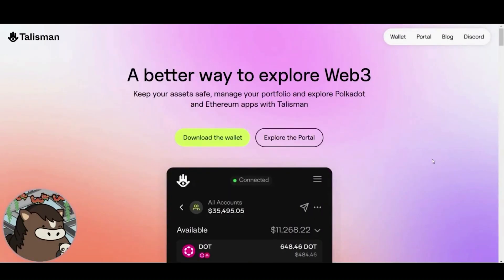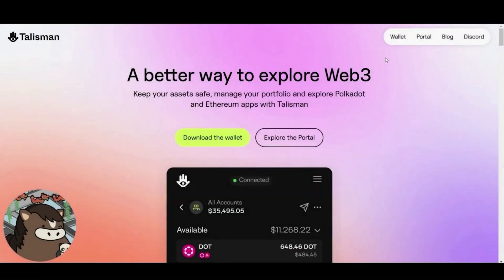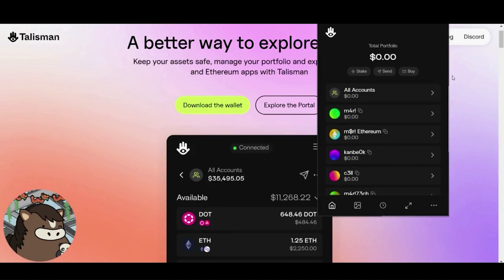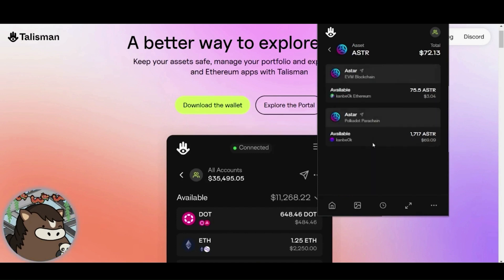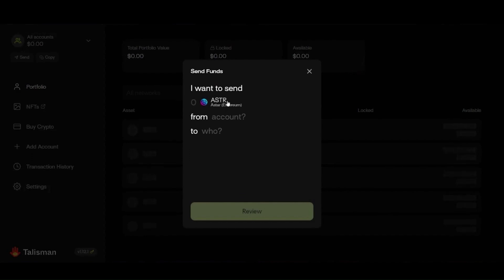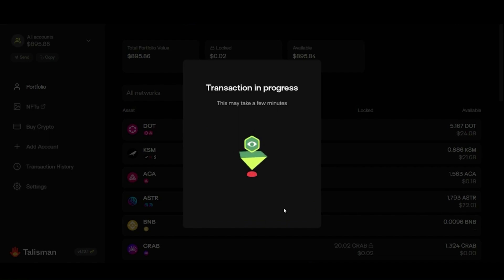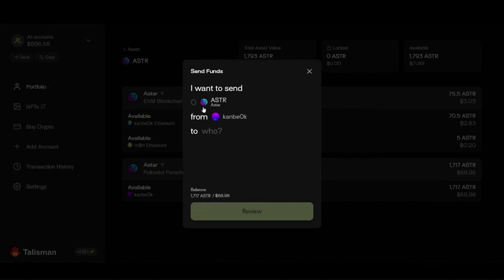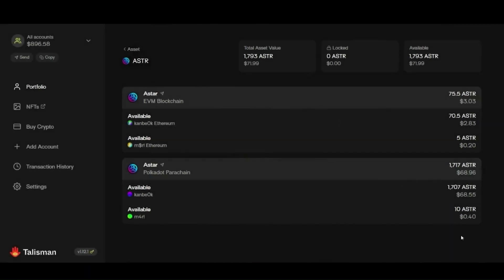Transfer Astar assets with Talisman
A step-by-step tutorial on how to transfer ERC-20 and Native/Substrate Astar assets using Talisman wallet.

Talisman is a user-friendly, multi-chain wallet for Ethereum and Polkadot.
Learn more about Talisman on our homepage and social channels 🧿

Credit: @kanbeok for producing this tutorial